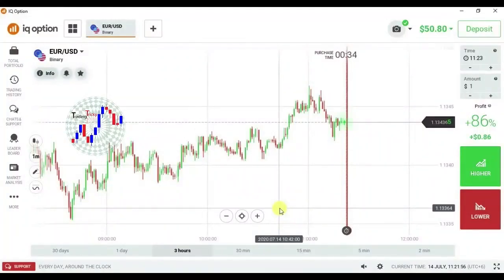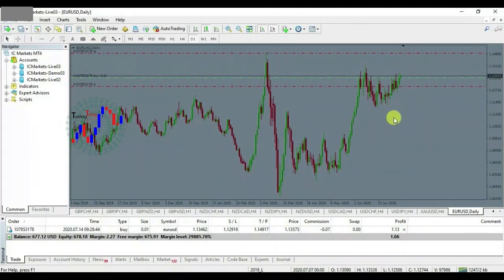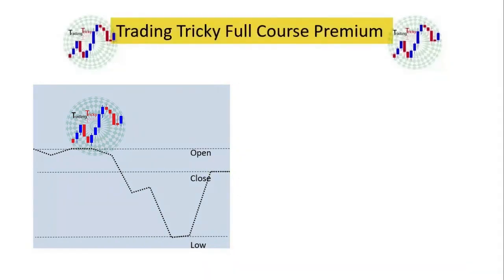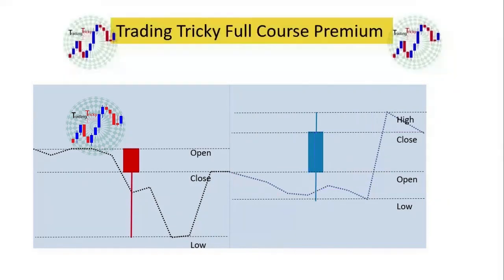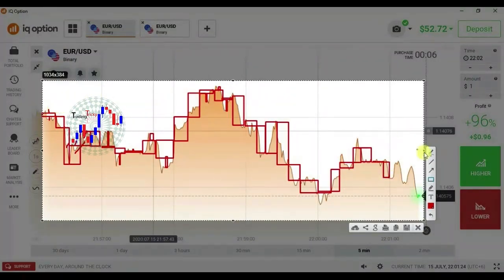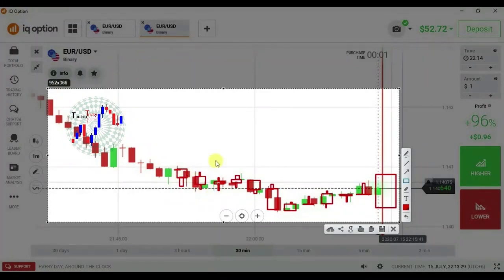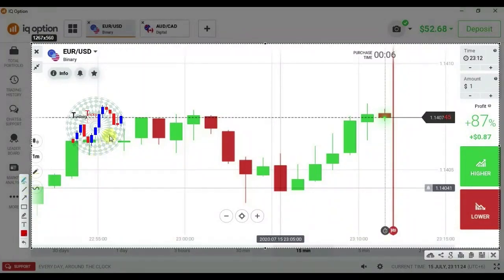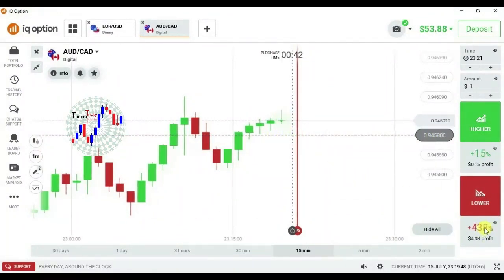Complete course of educational video-Part 1 (Paid course for free)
*** 1. The Complete Course of Educational Videos (You can watch it for free) ***
*** Account Management ***

1 minute trading strategy, Scalping strategy, Short trading strategy, Profitable trading strategy, Binary trading strategy,